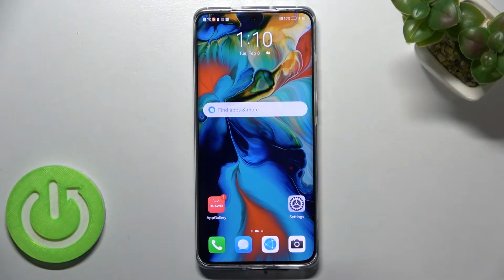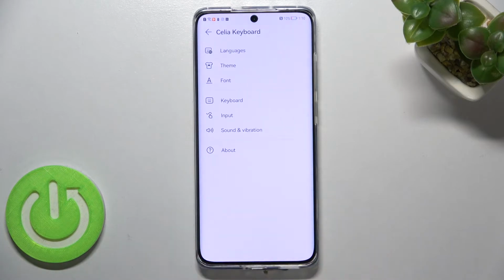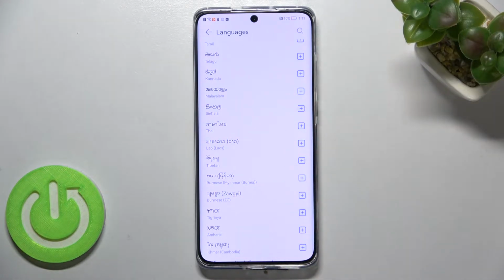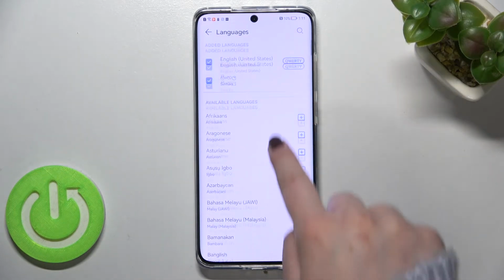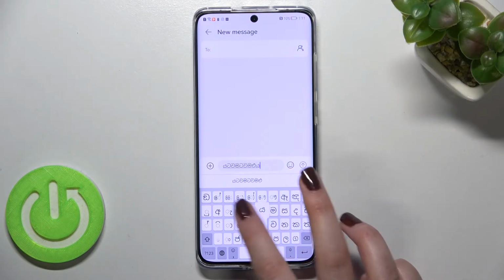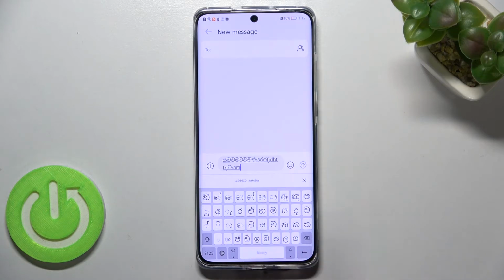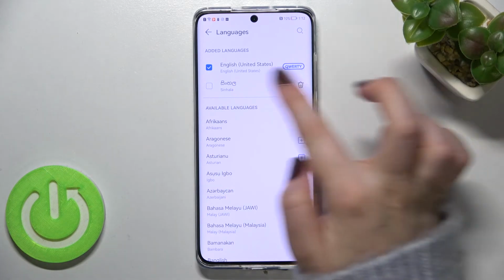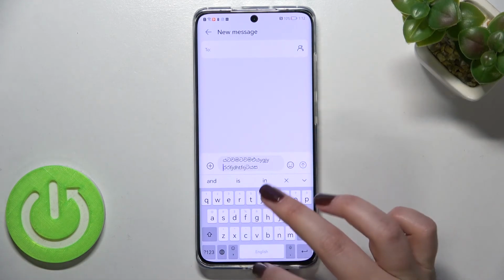How to Change Keyboard Language on HUAWEI P50 Pro - Change Input Language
Find out more info about HUAWEI P50 Pro:
Hi! If you want to know how to change the keyboard language on HUAWEI P50 Pro, watch this tutorial. Our specialist will show you how to enter the keyboard settings and then how to get to the list of all languages. Scroll through the list, find the language, and then add it to your keyboard. You can add more than one language - we'll show you how to do it and how to switch between them. Go to our YouTube channel if you want to know more about the HUAWEI P50 Pro.

How to set up keyboard language on HUAWEI P50 Pro? How to find language settings on the keyboard on HUAWEI P50 Pro? How to find keyboard settings in HUAWEI P50 Pro? How to change the keyboard language on HUAWEI P50 Pro? How to get access to keyboard language options on HUAWEI P50 Pro? How to open a list of languages on the HUAWEI P50 Pro’s keyboard? How to enter keyboard settings in HUAWEI P50 Pro? How to change language in keyboard on HUAWEI P50 Pro?